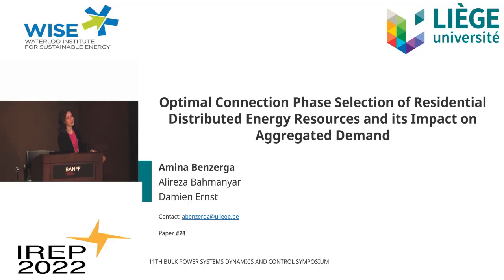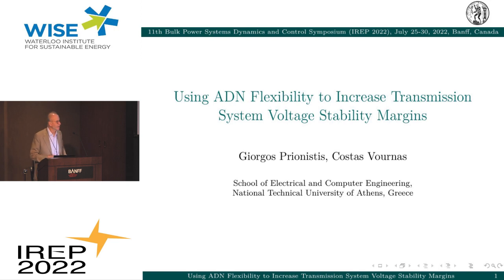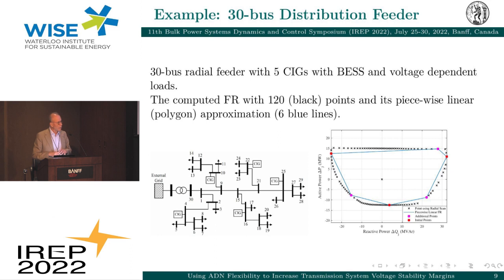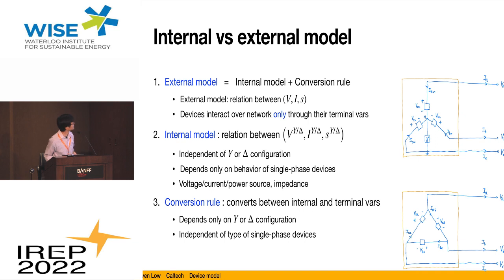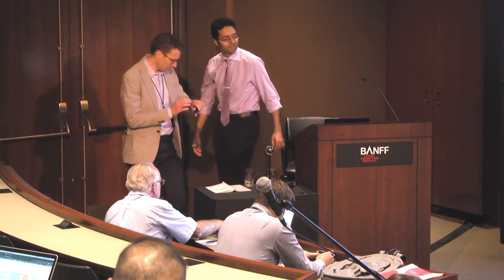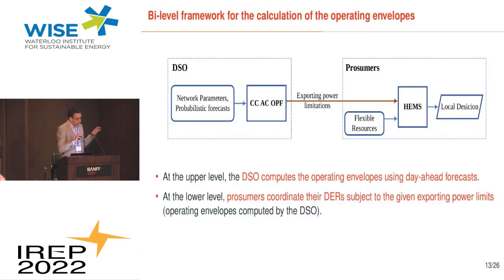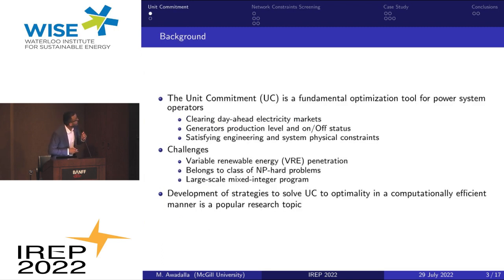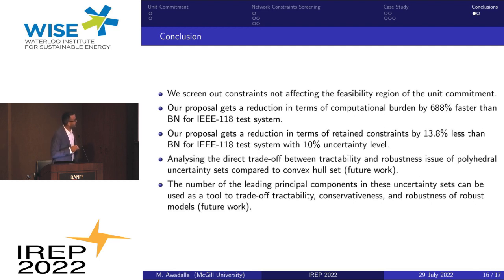Friday July 29 [Day 5] Session 12 - System Operation